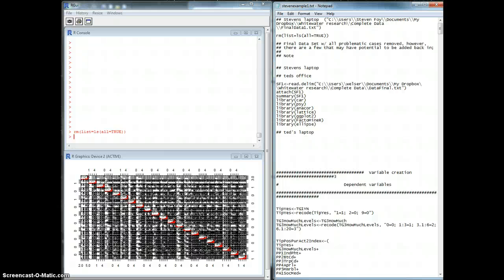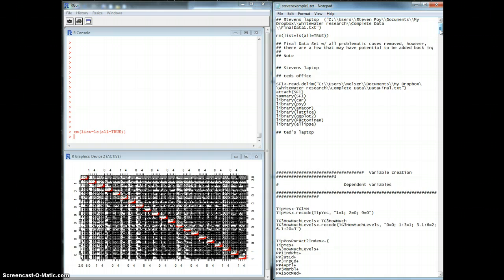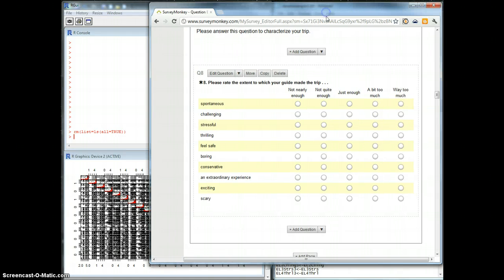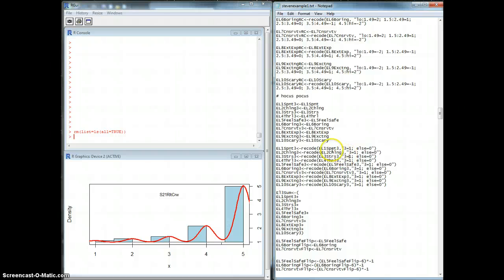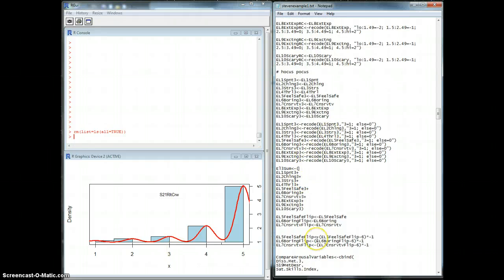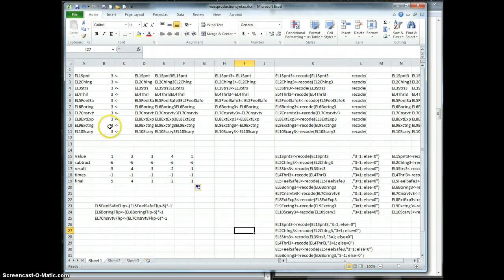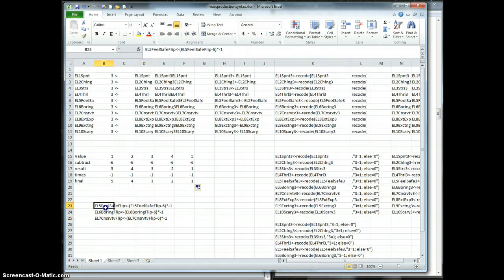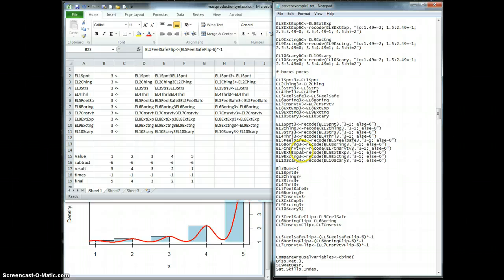Using excel to mass produce syntax for R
An illustration of using excel to mass produce syntax for use in R.